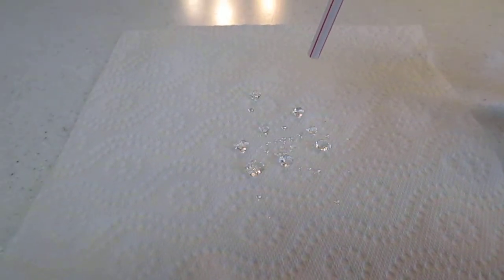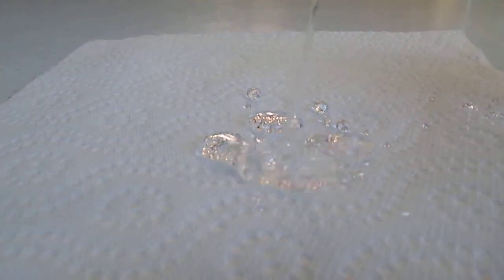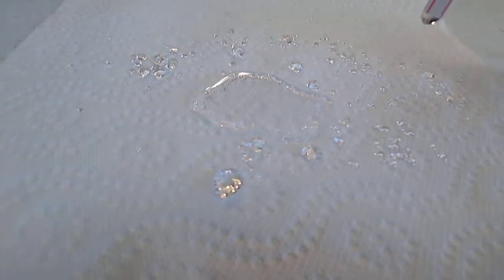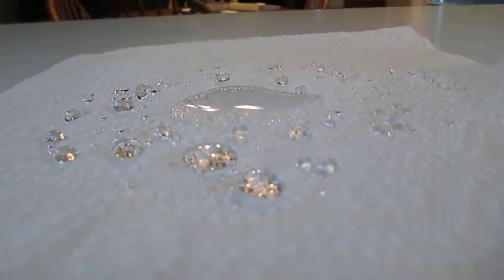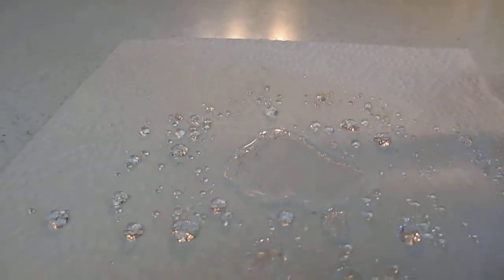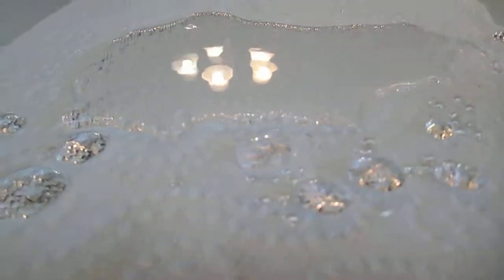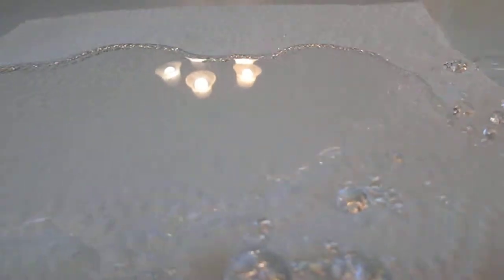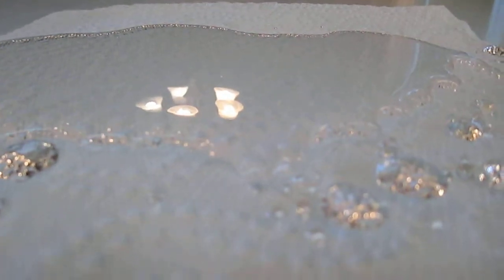Water Proof Paper Towel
What happens when you make water proof paper towel?  Here are the directions for using silicone based water repellent on paper towel.  This is a great way to teach about hydrophobic and hydrophilic substances.  For more visit kimberlyscottscience.blogspot.com